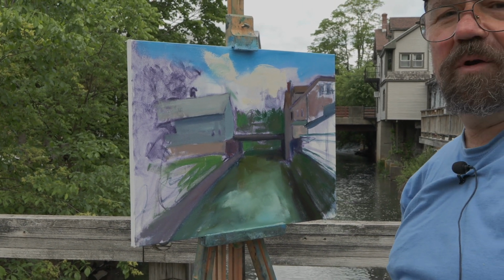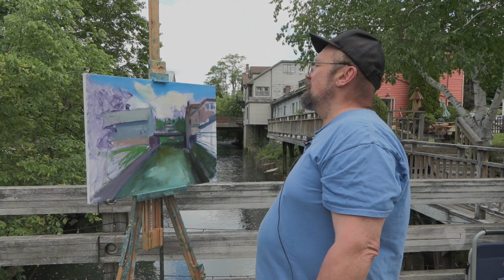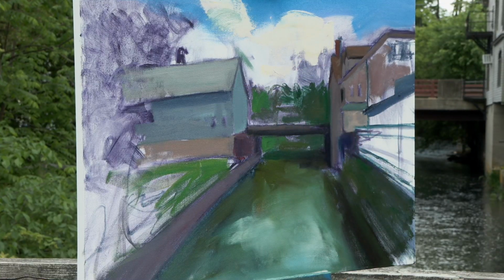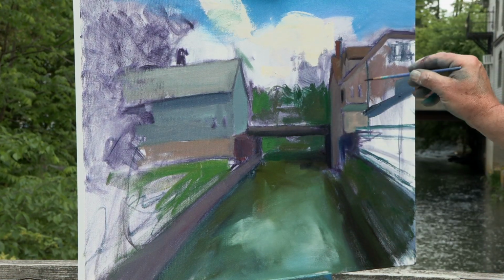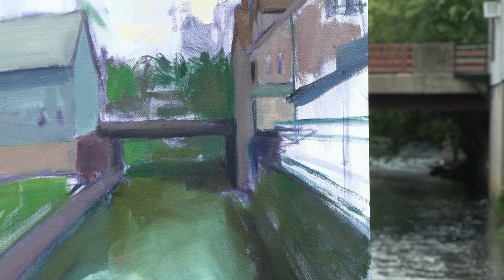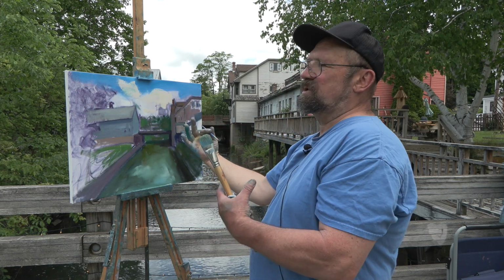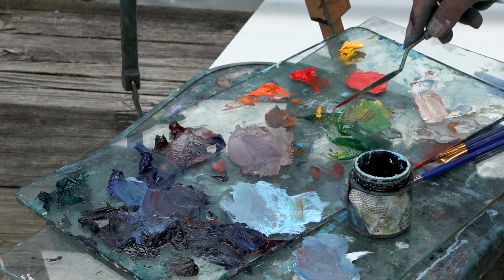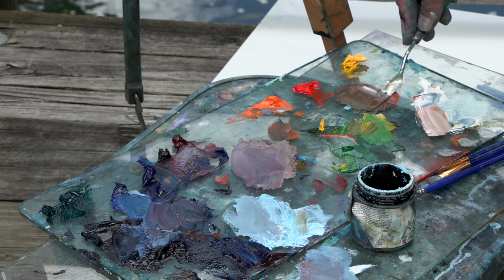Solo Creatives of The Berkshires, Episode 79: Alvin Ouellet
Produced by Sherry Steiner